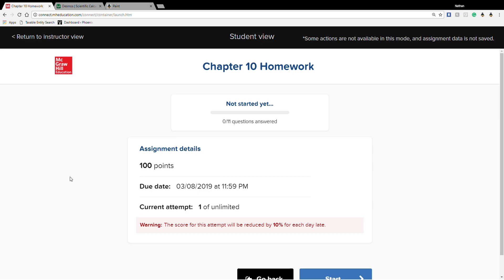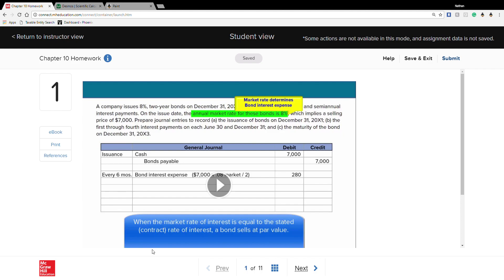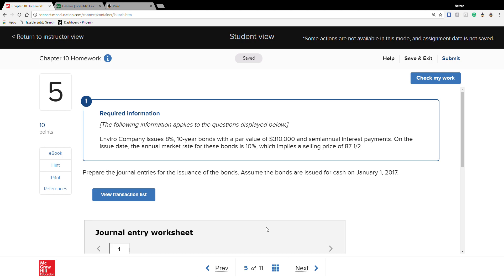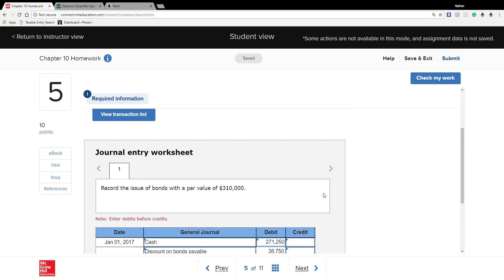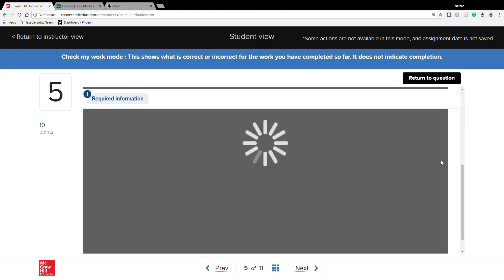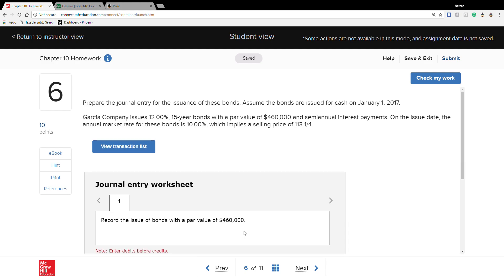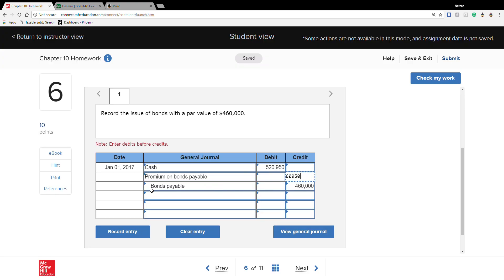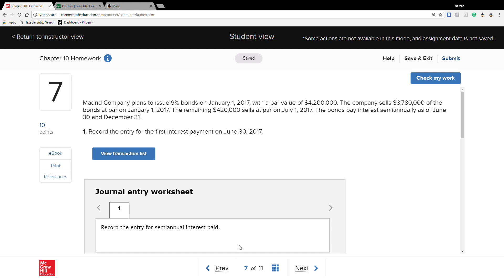ACCT 2301 Chapter 10 Homework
We look into how to solve bond problems.